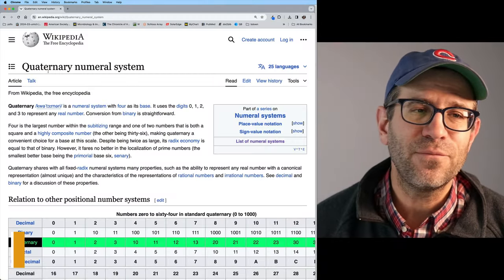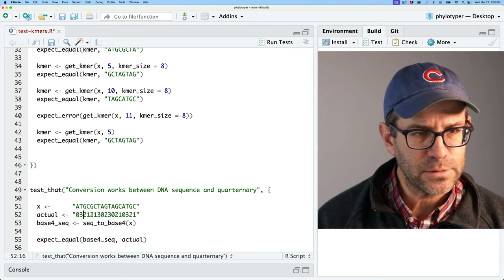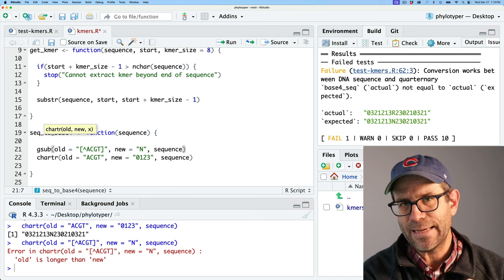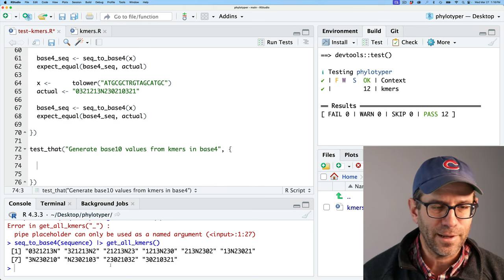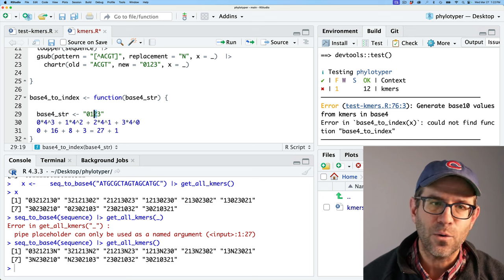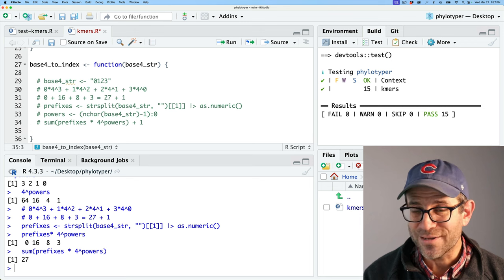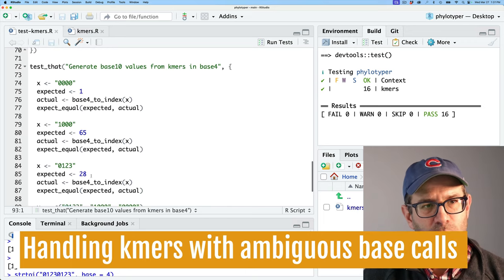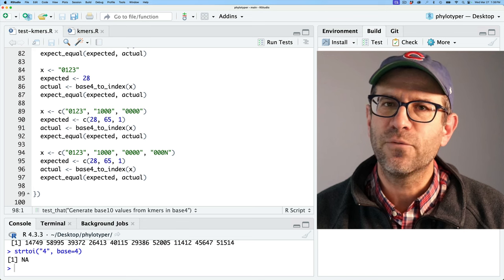Base conversion in R to represent DNA sequences in base 4 (CC270)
Because DNA sequences contain 4 characters, they are often thought of as base 4 strings. Pat will show you how to carry out base conversion in R from base 4 to base 10. He explains the benefits of storing kmers and other DNA fragments in this format in bioinformatics approaches. Of course, he'll do it all with test driven development using tools from base R including strtoi. This is part of an ongoing effort to develop an R package that implements the naive Bayesian classifier.

If you want to get a physical copy of R Packages

If you're interested in purchasing a video workshop be sure to check out

0:00 Introduction
4:30 Quarternary numeral system: base4
5:40 Converting DNA sequence to base 4
13:55 Converting base 4 strings to integers
21:33 Using strtoi to accelerate conversion
25:49 Handling kmers with ambiguous base calls